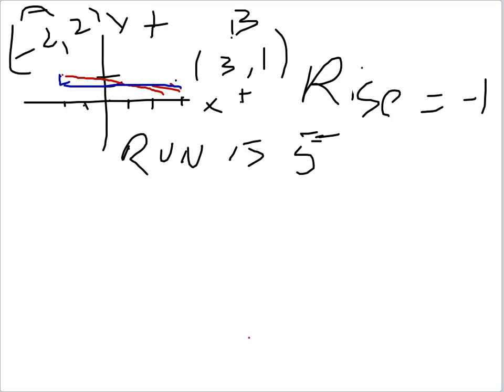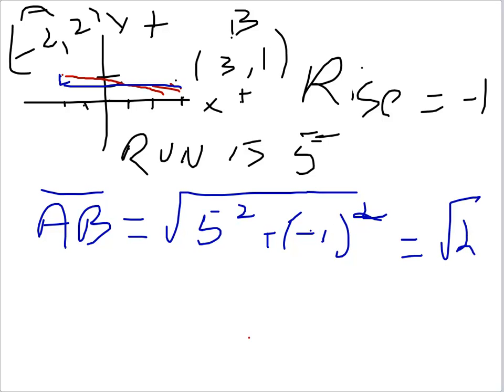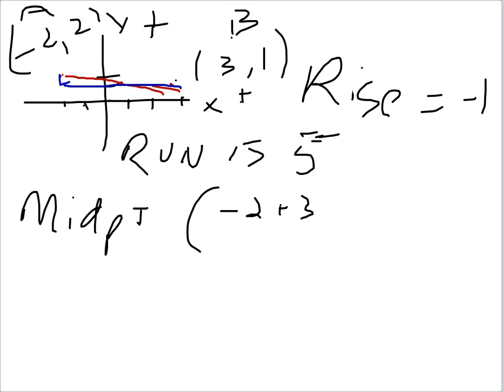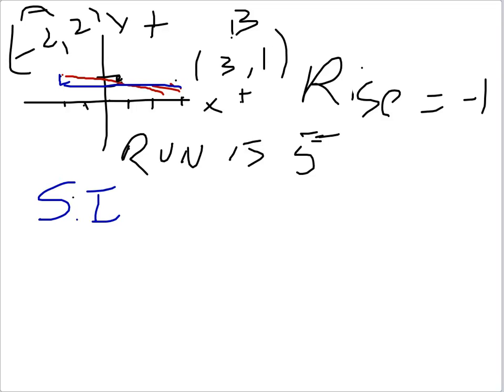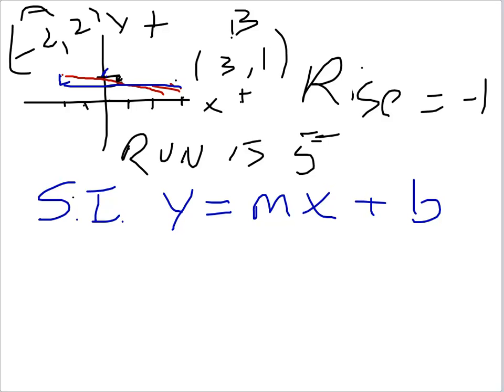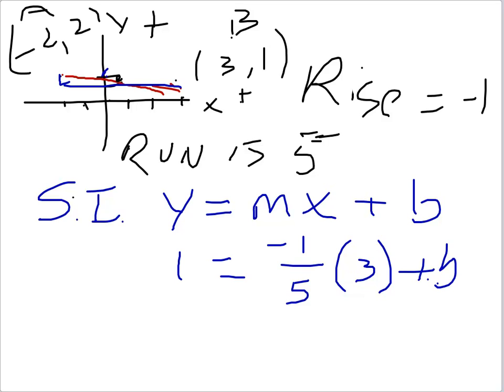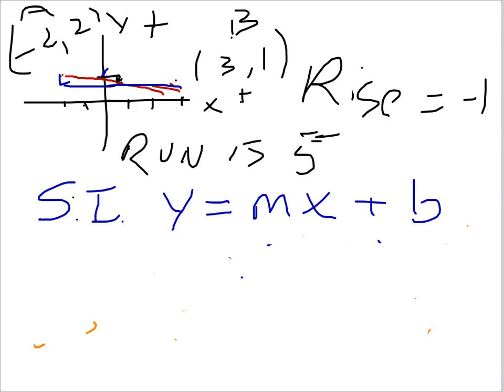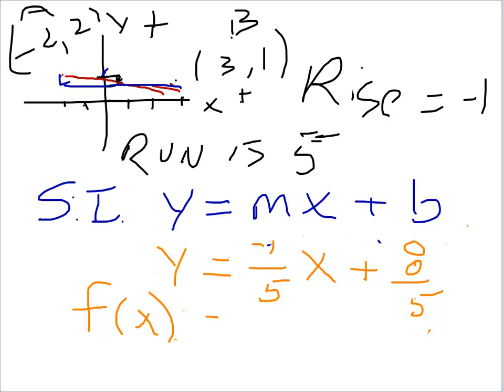IntroLinearFuntions.mp4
Introduction to linear functions